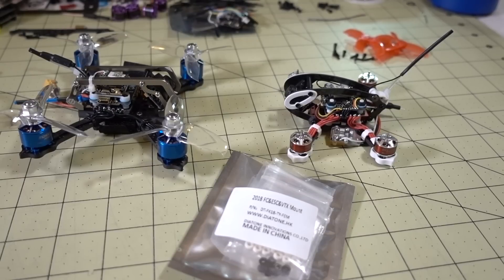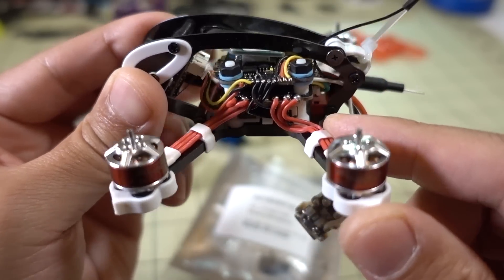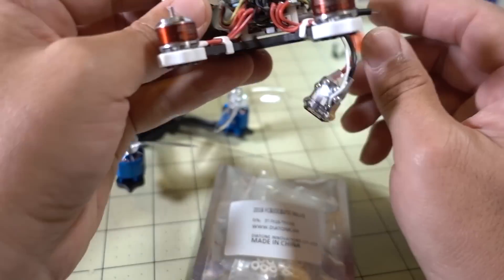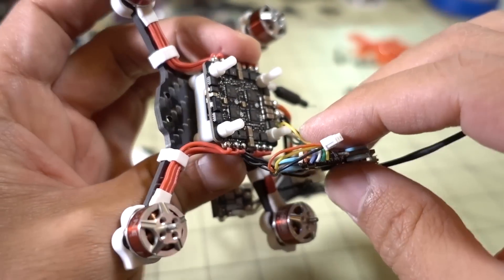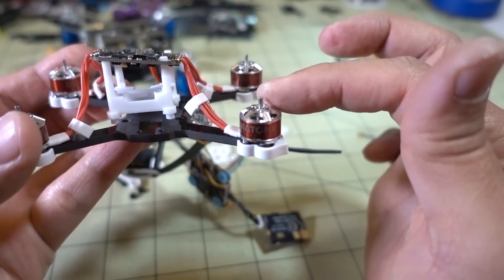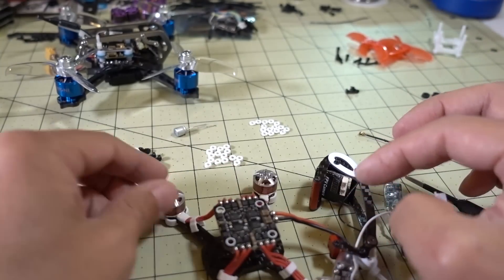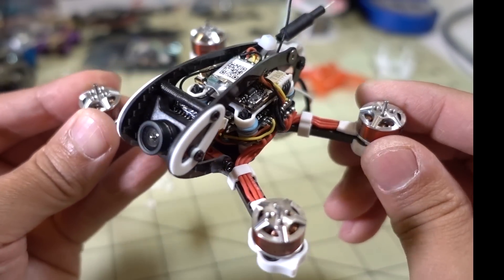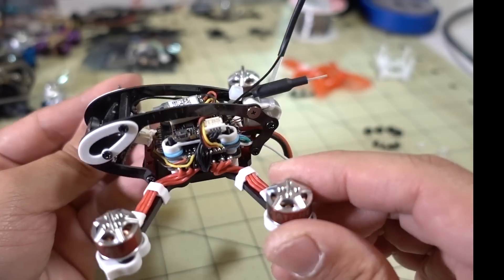Diatone GT-R90 V2 Stack Conversion 🎈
This kit has the parts to convert the flight stack from the V1 cage design to the new V2 stack.  Getting the parts apart without desoldering is tricky but I was able to get the old cage out without desoldering.

FYI, a video covering the capacitor and the video noise issue will be out soon...

Bitcoin - 12Y5vysDMvgqX4Z7h7iRTsgwWoCNwv9MPs
Ethereum - 0xD8f3758678F3d93539F804e36811f0A04B0D047F
Litecoin - LcyGPS2f3NZxWU6BRkCJ5qdk1zV6jUCtn8